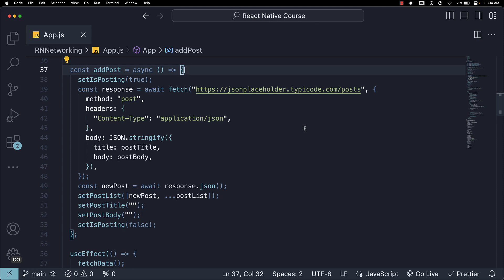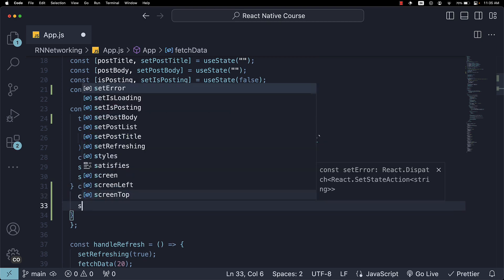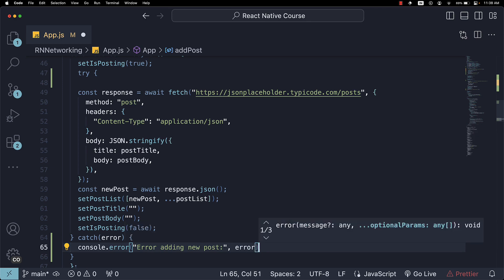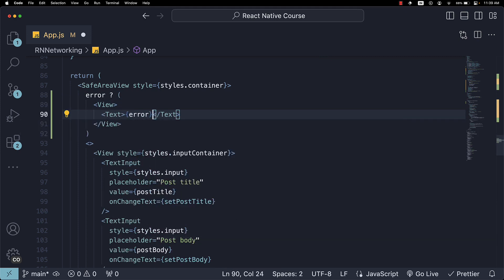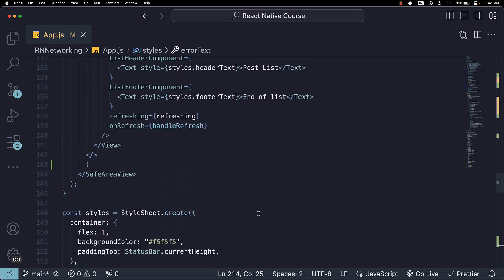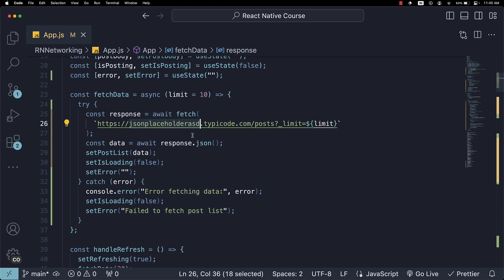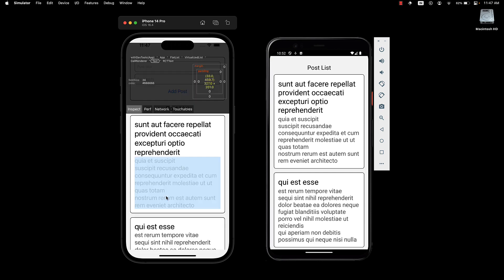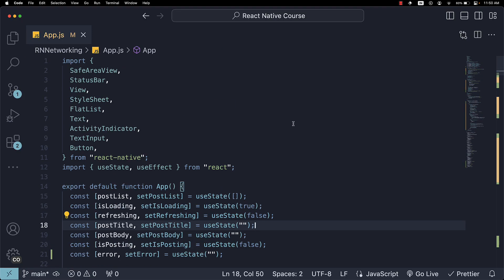React Native Tutorial - 71 - Error Handling